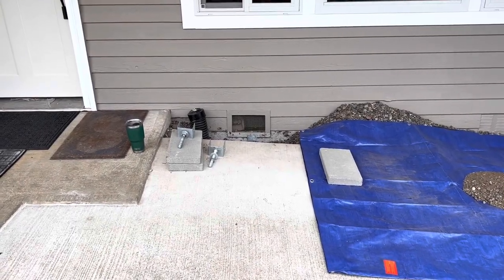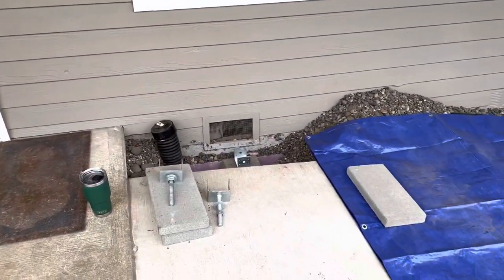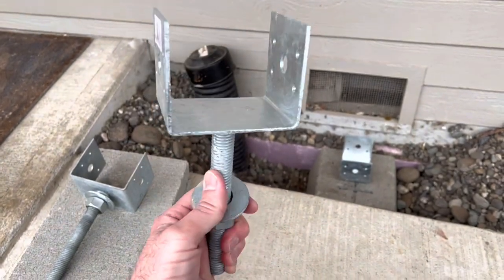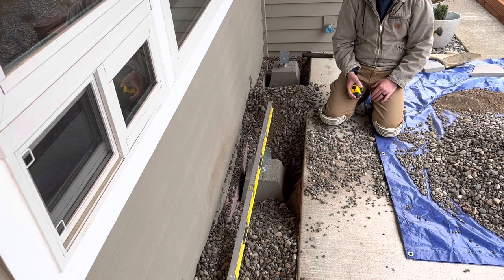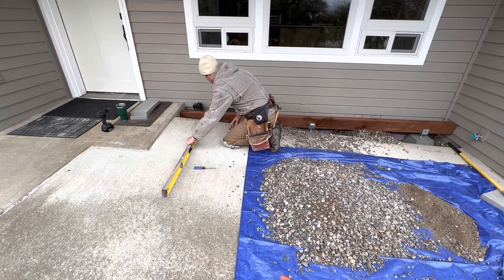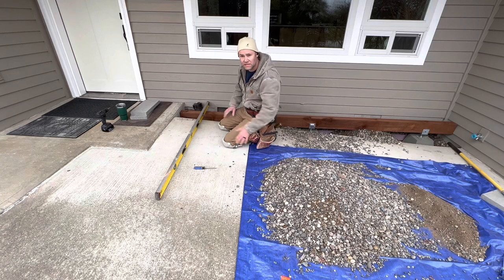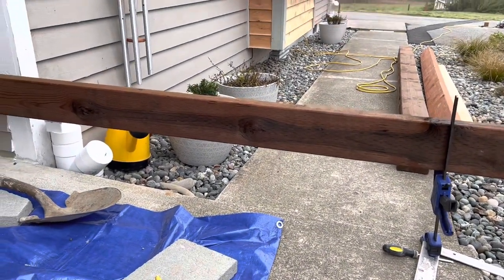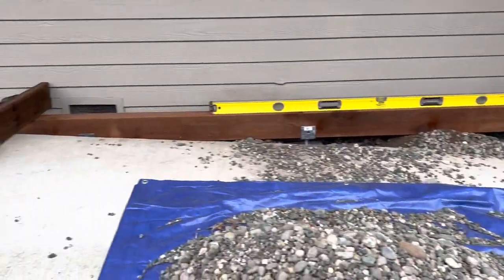Sleeper System Deck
Today I’m building a sleeper system for a deck on a concrete slab.  A sleeper system is a deck joist system that is over a pre-existing surface, usually one at a slope that drains.  Enjoy!